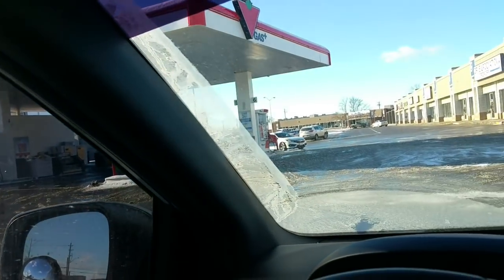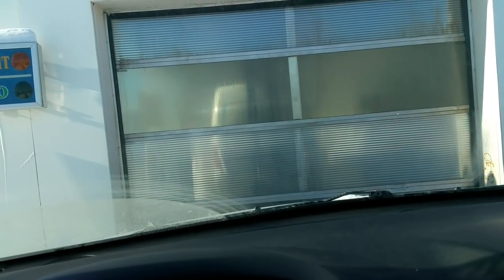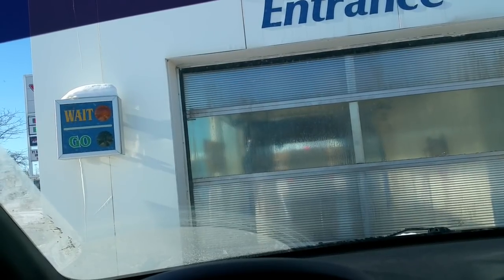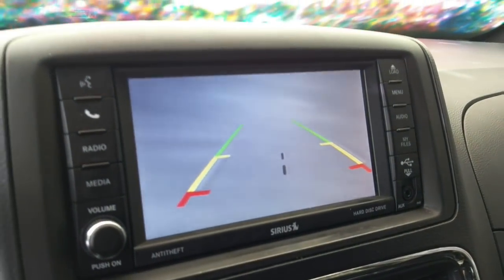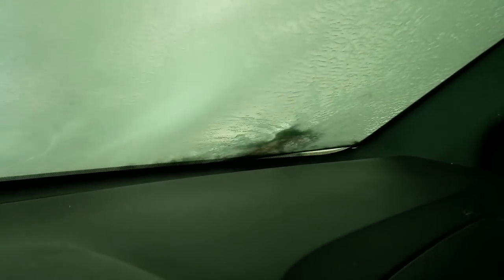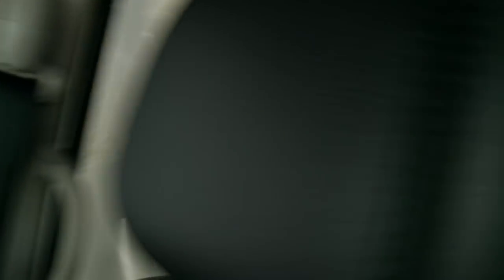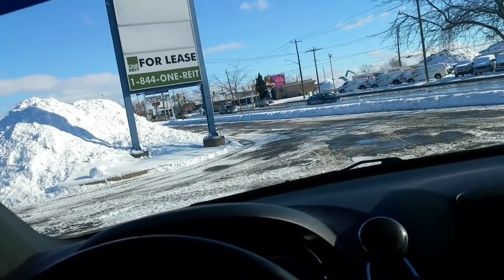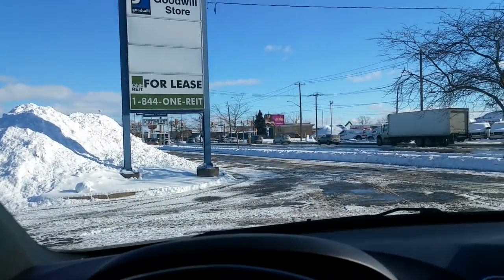Review of the Canadian Tire Car Wash in St. Catharines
Welcome to my review of the Canadian Tire Car Wash in St. Catharines Ontario.  This was a very good test on this system because my vehicle was very dirty.  I have to say I was very surprised on how well this wash did!  It did a great job and I highly recommend this wash if your in the area.  Hope you enjoyed this one!

All rights of the video are mine. All stills, video, music created/captured by yours truly. No reproduction for media/news/YouTube is allowed without prior written permission.